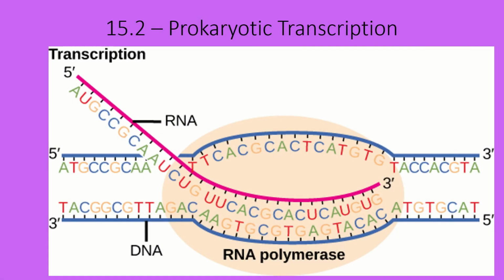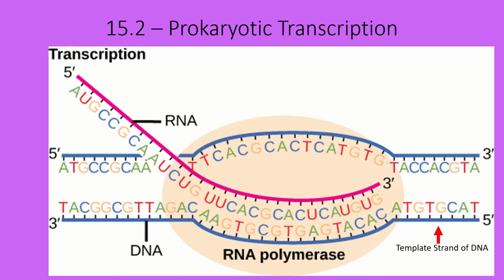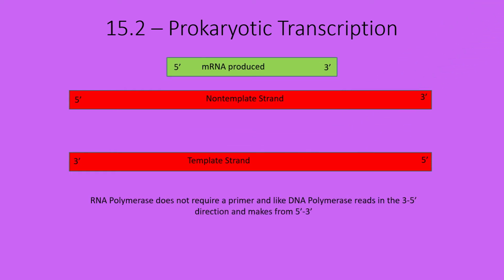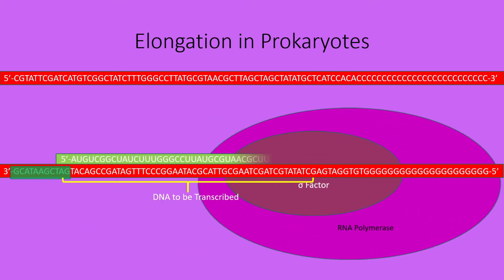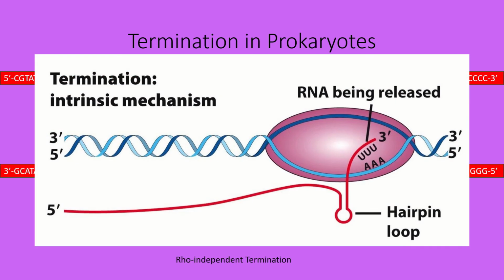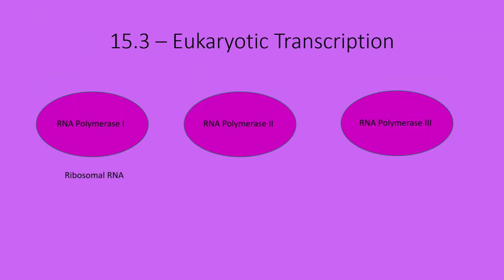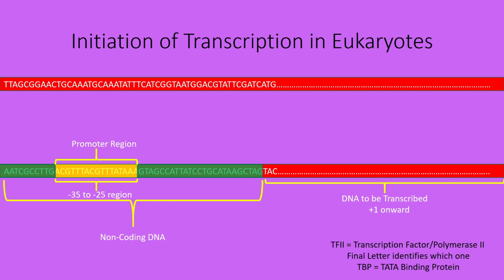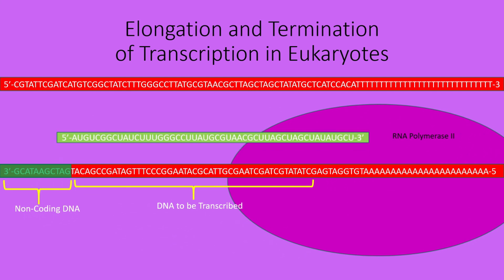15.2-15.3 Transcription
This video introduces transcription of DNA into mRNA in both prokaryotes and eukaryotes.